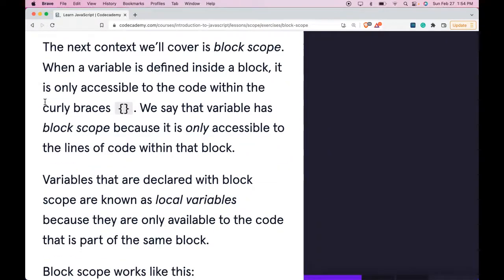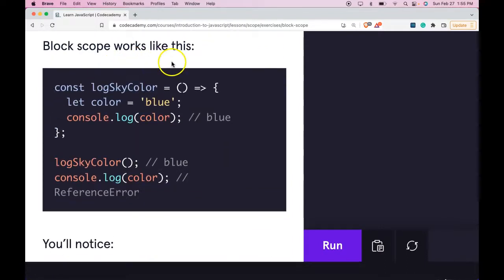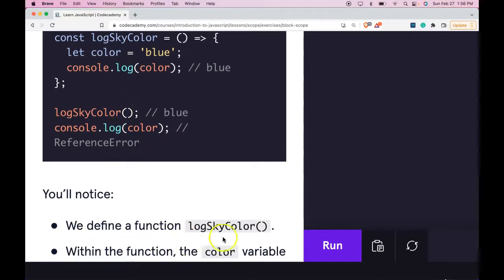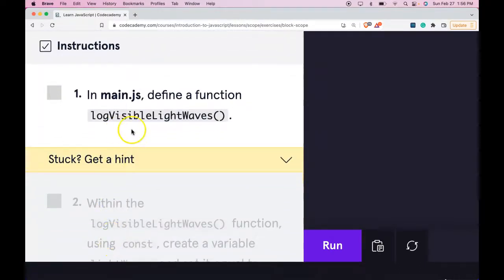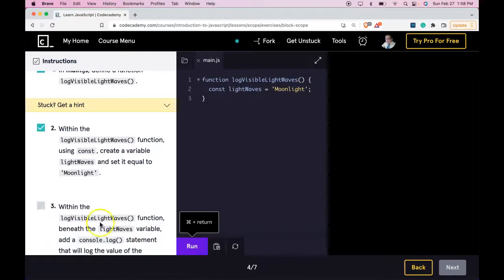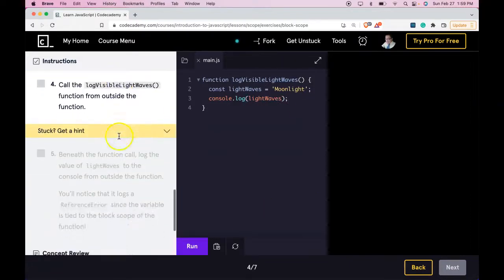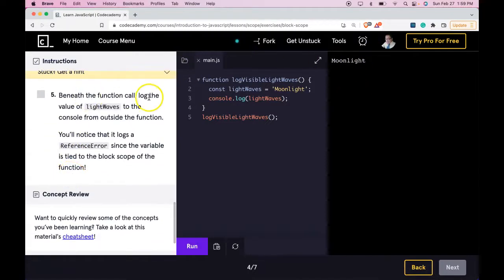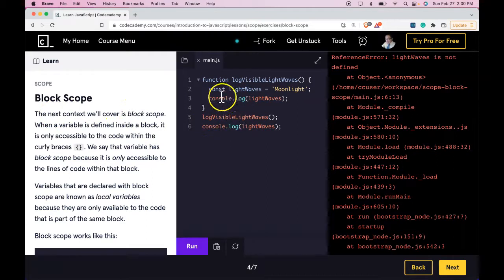Block Scope Explained in JavaScript, What is Block Scope, Codecademy's Learn Programming in JS ES6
In this JavaScript lesson we look at Block Scope Explained in JavaScript, What is Block Scope, Codecademy's Learn Programming in JS ES6.  This lesson is from the Scope section and in the previous lesson we looked at global scope in JavaScript where we learned that variables declared outside of blocks are accessible everywhere.  In this lesson, we looked at block scope variable declarations and learned that a variable that is declared within a block of code, is only accessible within that block of code.  When we try to call a variable that we declared within a block, outside of the block, we get a reference error.  Understanding global scope and block scope in JavaScript is very important for any developer trying to master this programming language!